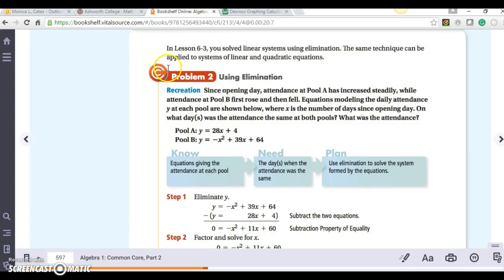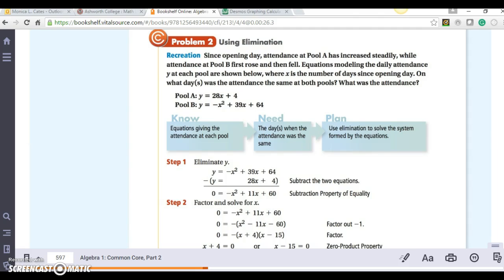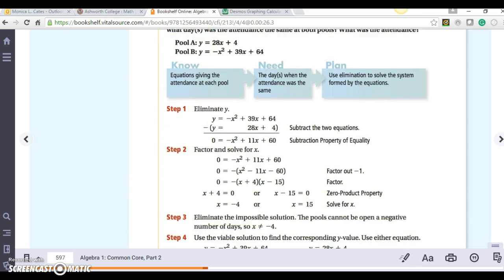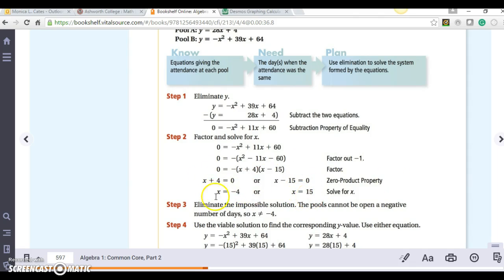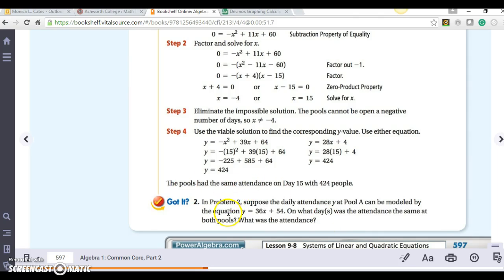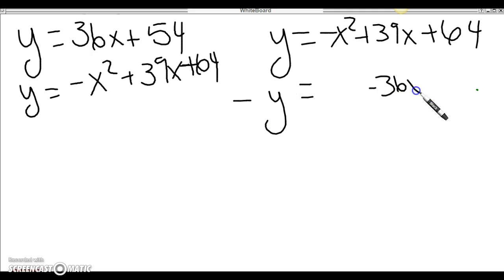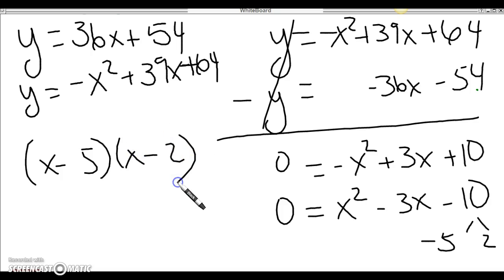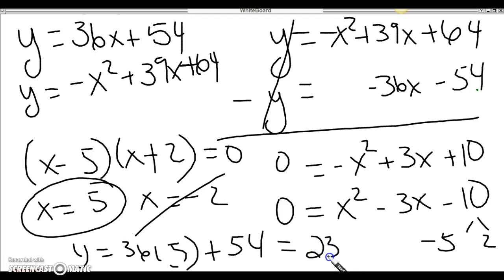Algebra 1 - Using Elimination when Solving a System of Linear and Quadratic Equations